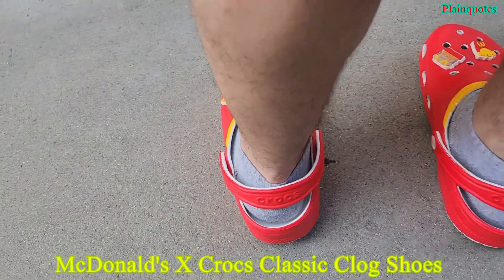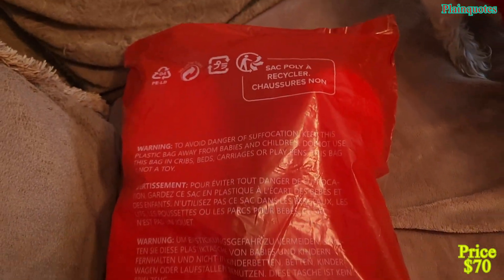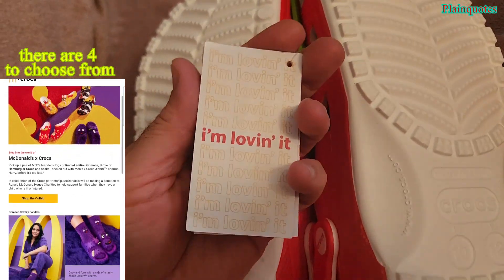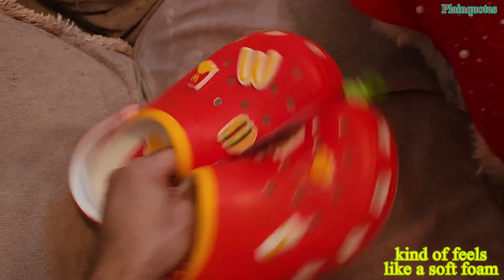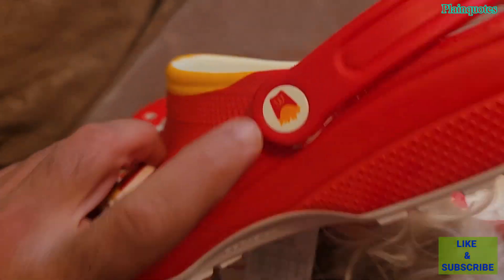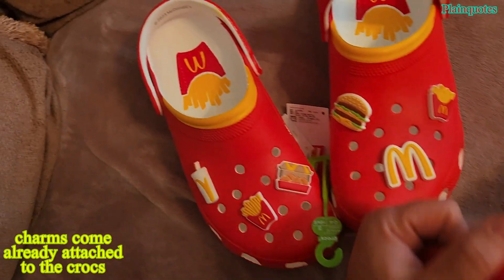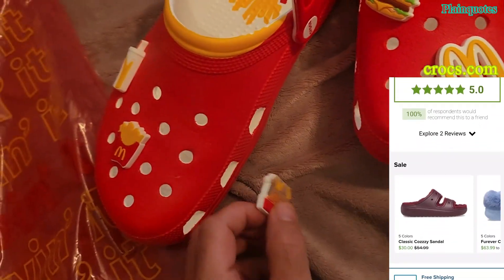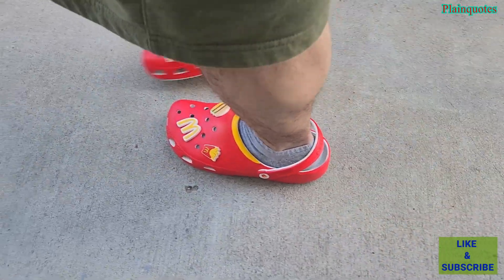McDonald's X Crocs Classic Clog Shoes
These are the new McDonald's Crocs and there are 4 to choose from which I choose the Classic Clog one. $70 and I got size 10 for Man which is size 12 for Woman. Extremely soft and I love it, almost feels like you are walking on the moon. Pretty cool shoes and feels just right on the feet.